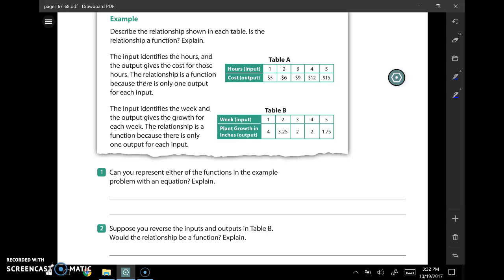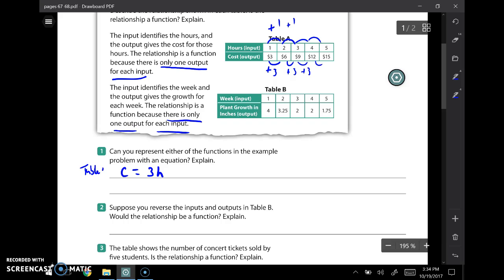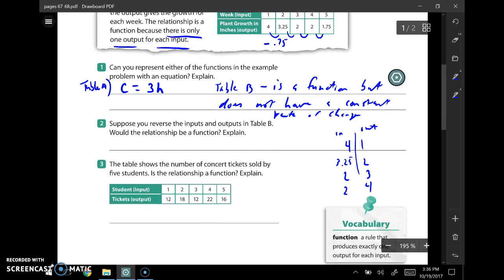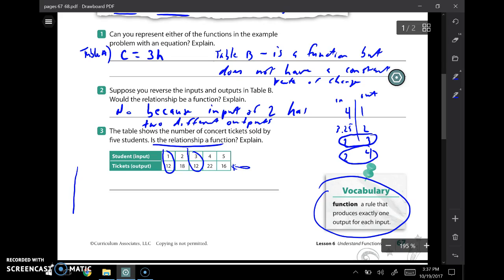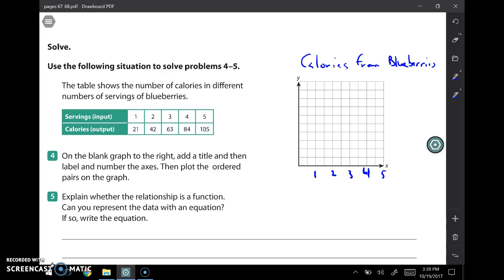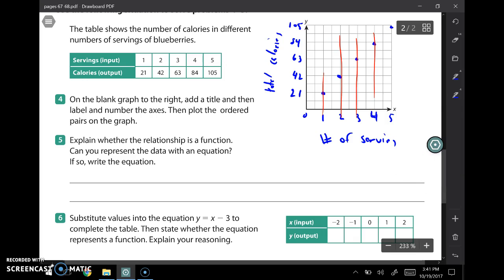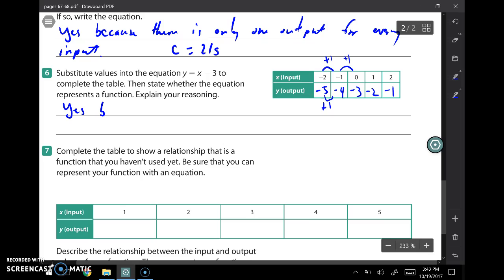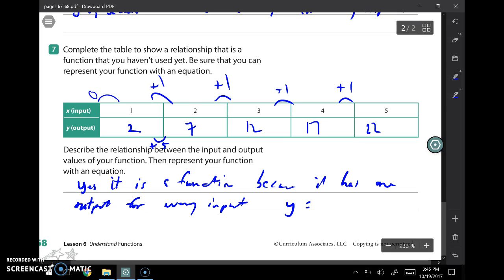8th Grade Math Pages 67-68